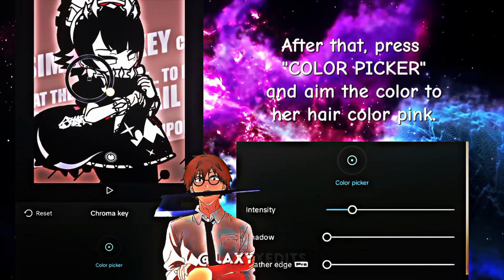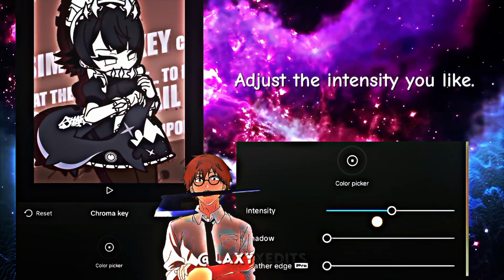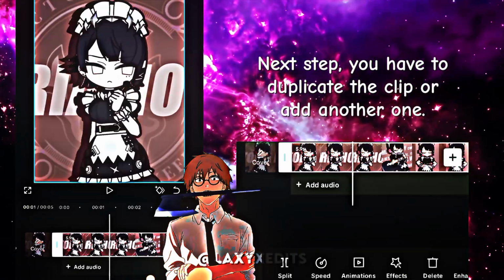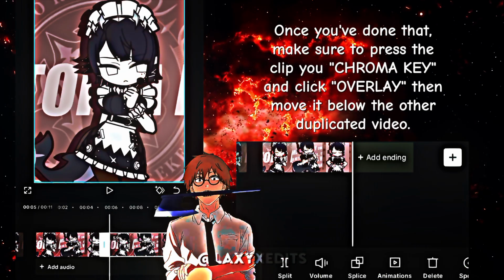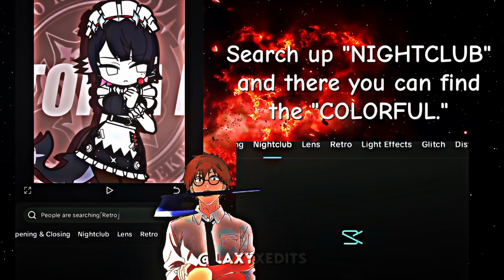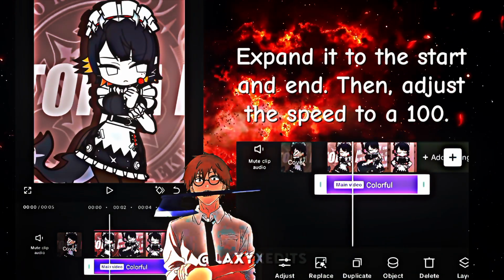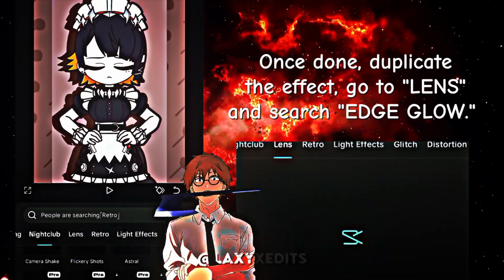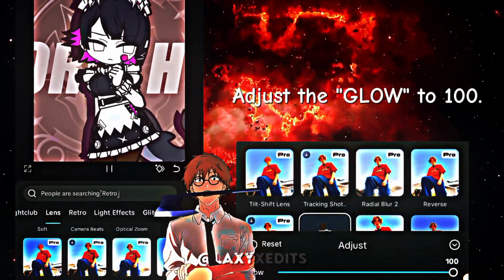Ellen Joe (Beeper Funk) - Tutorial Video | Capcut [Easy & Short]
I saw some editors copying my edit without any credits or permissions and I just wanna share you all how I edited this so that you can work and edit it by yourself. Hope this tutorial video helps.

Video Chapters:
[0:00] - Wanna know how I did the Ellen Joe edit?
[0:08] - Intro.
[0:32] -  Chroma key: Underlaying The Clip.
[1:06] - Learning what video effects to be use for the video.
[1:38] - Export: Project File 1
[1:43] - Creating new project.
[1:51] - Transitions.
[2:00] - Export: Project File 2
[2:13] - Preview of the edit.
[2:20] - Outro.

Animation made by @KKOMDASTRO

Song:
- 'Flutter' By NCS
- 'A Little Bit' By NCS